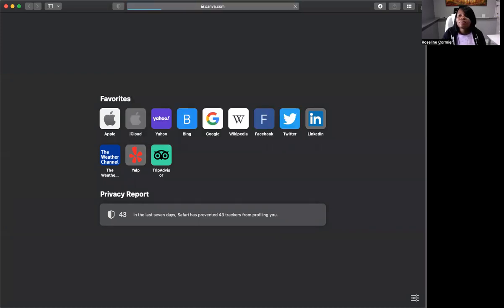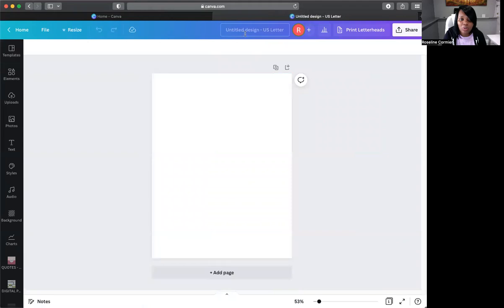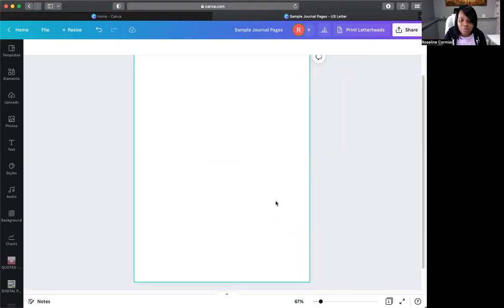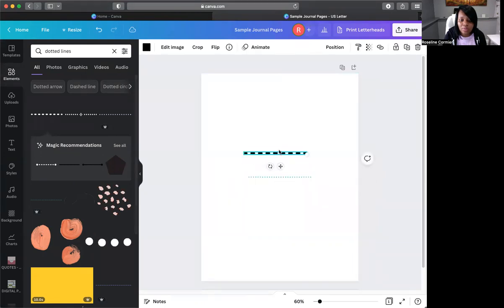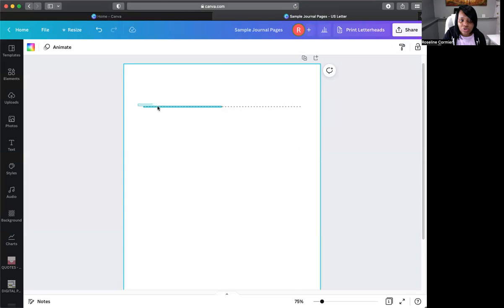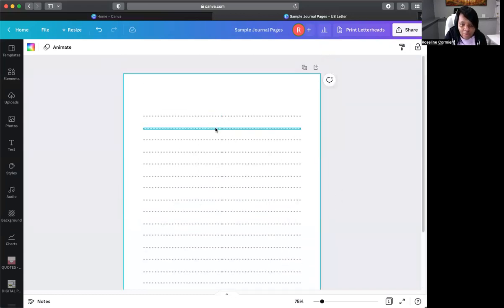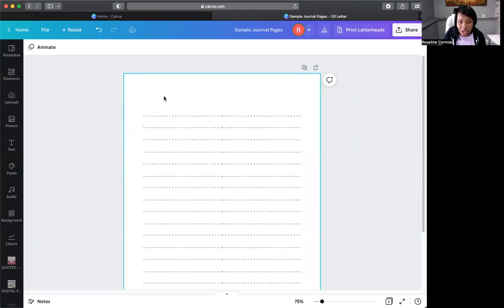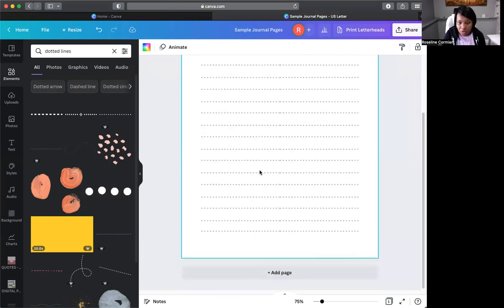How to Create Dotted Journal Pages in Canva, Canva for Beginners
This tutorial shows you how to created dotted journal pages in Canva. If you wanted to create your own journal or journal pages then watch this video.

This channel is specifically for those who are beginners in Canva.